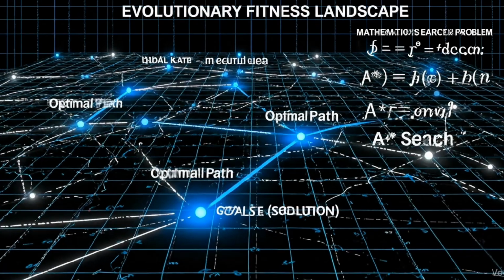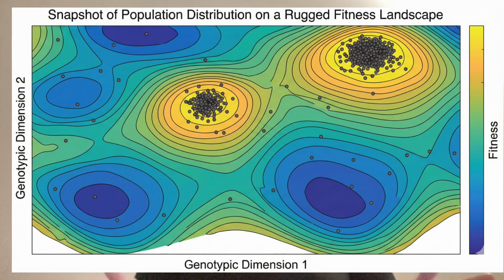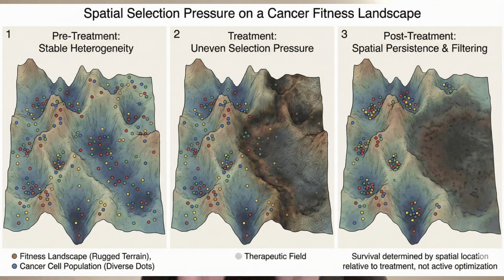Fitness Landscapes as A Mathematical Structure for Cancer Evolution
This is my application video for the Science Ambassador Scholarship